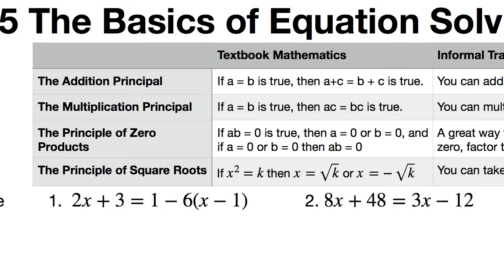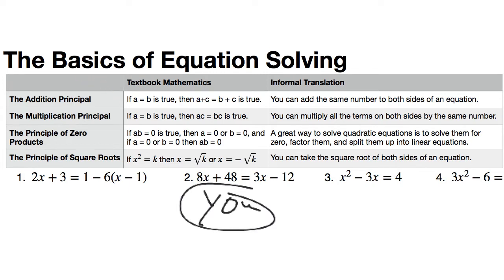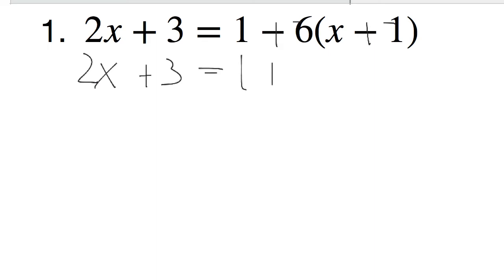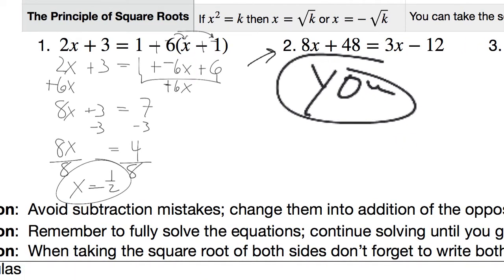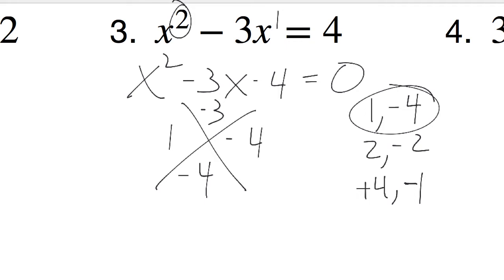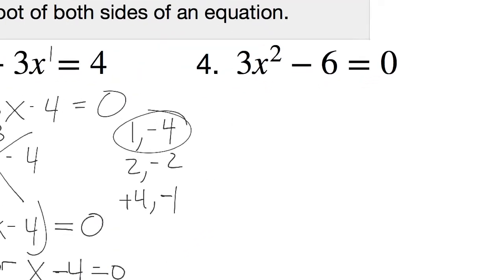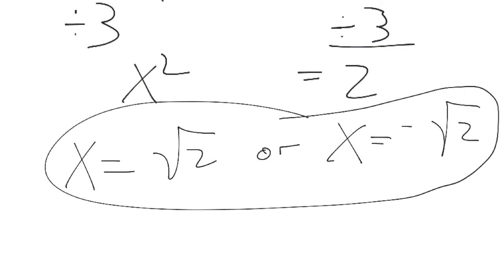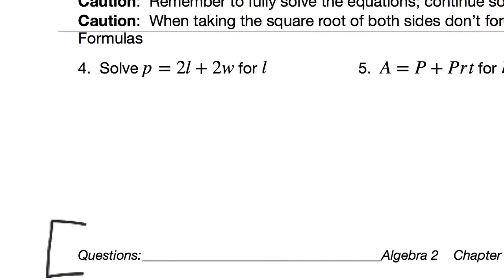PreCalc R-5 The Basics of Equation Solving